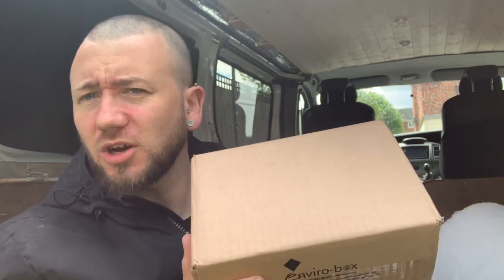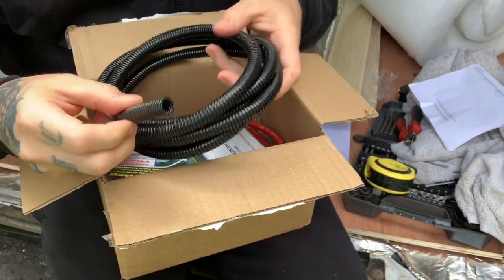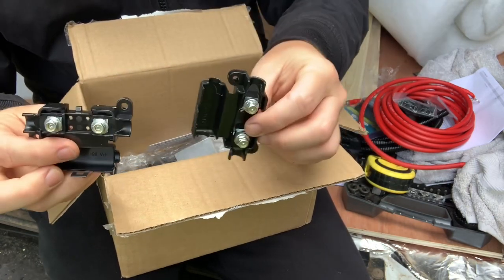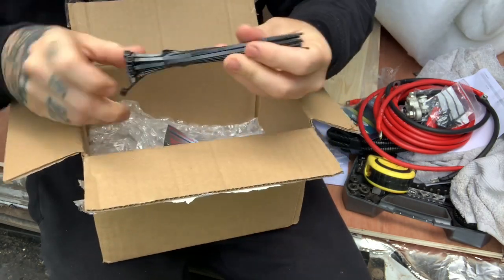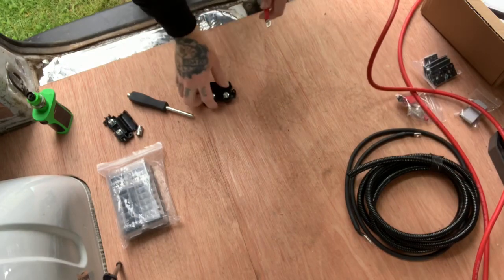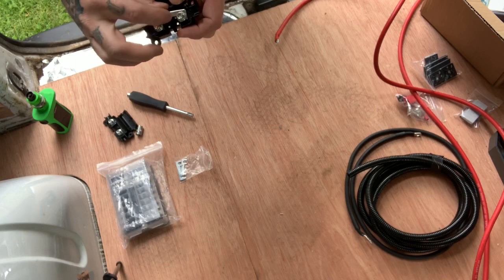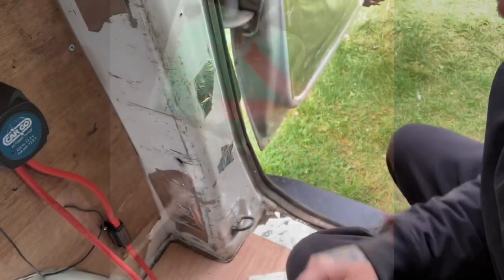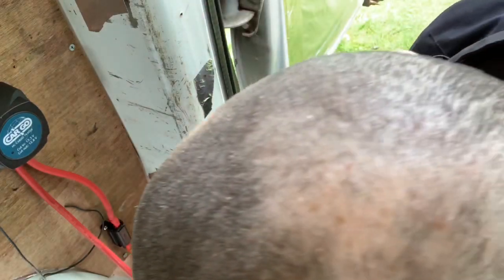Fitting a VSR Split charge system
140 amp VSR with 16mm2 cable: